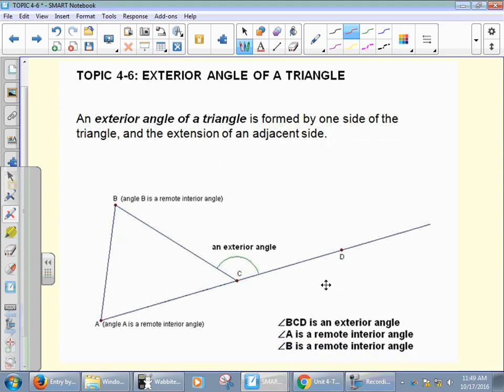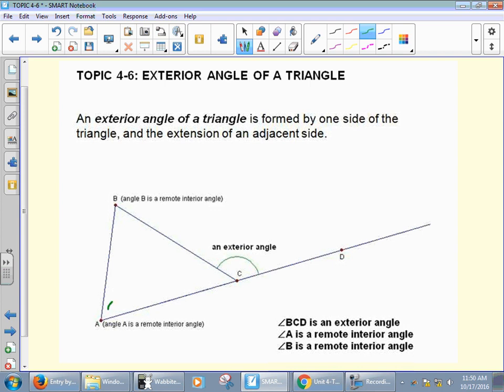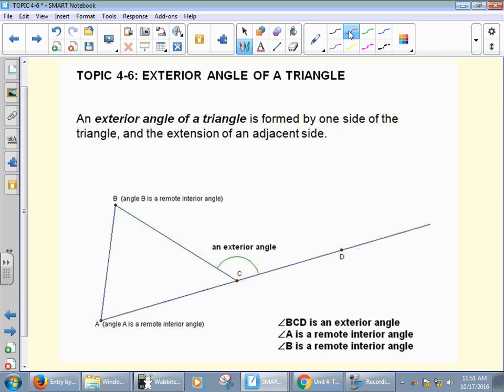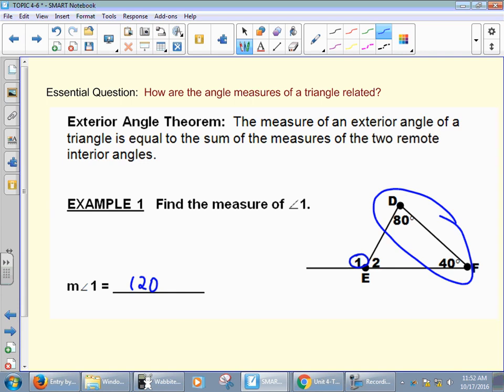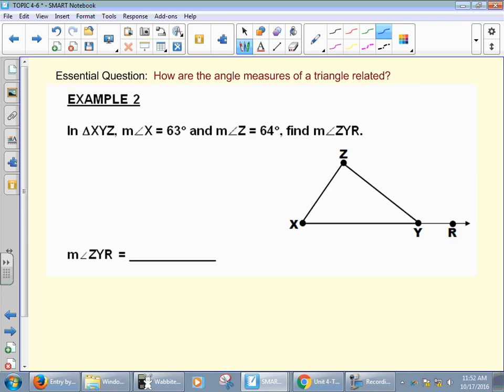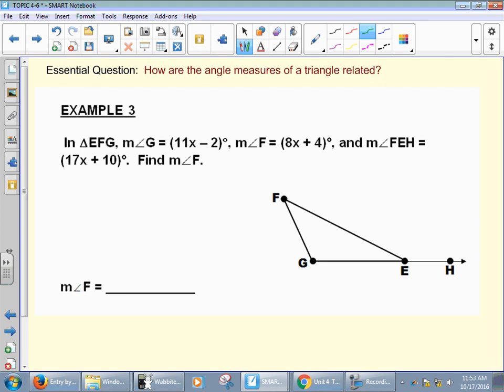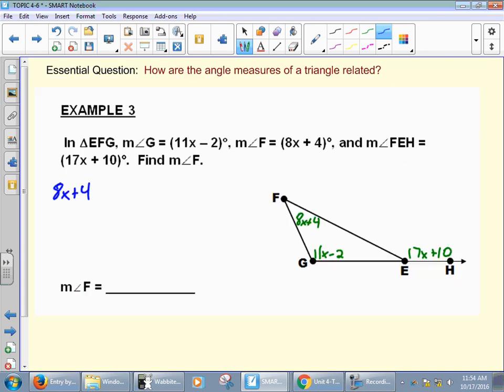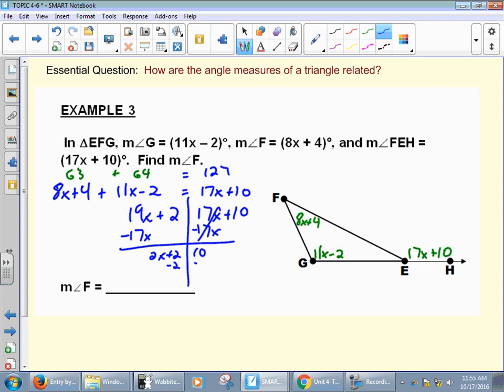Exterior Angle of a Triangle